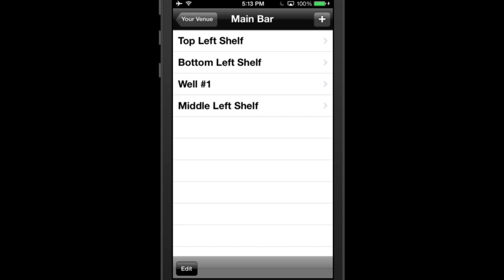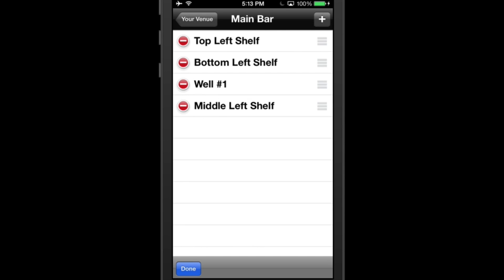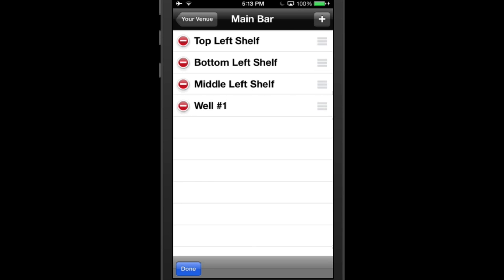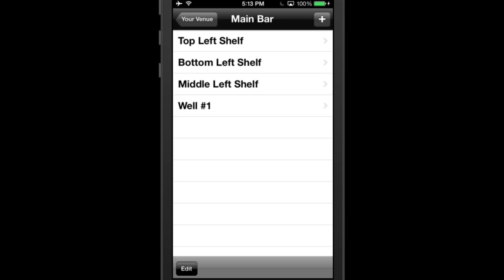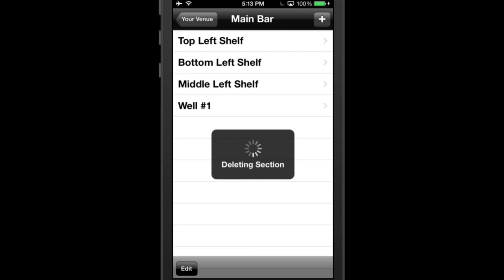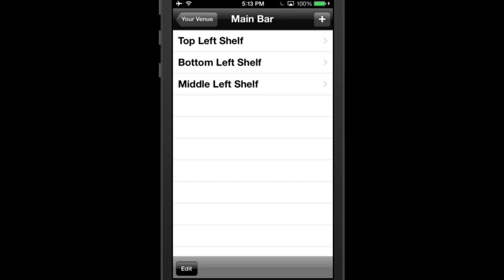5 - Reordering & Deleting Bars, Sections, & Bottles in Partender 1.3.2 and up (Multi-User)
Re-order and delete bars, sections, and bottles in Partender by hitting "Edit" on the bottom-left corner of the screen. You can also delete by swiping left over the item you want to delete.